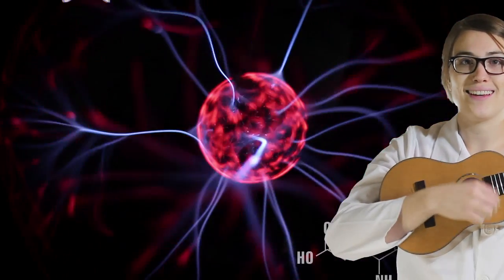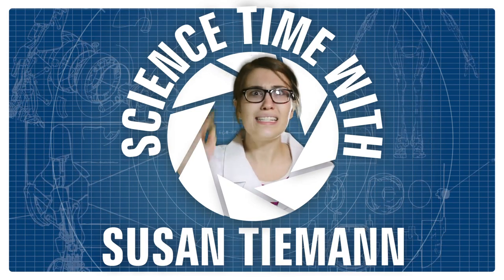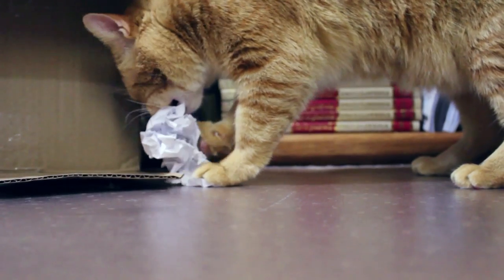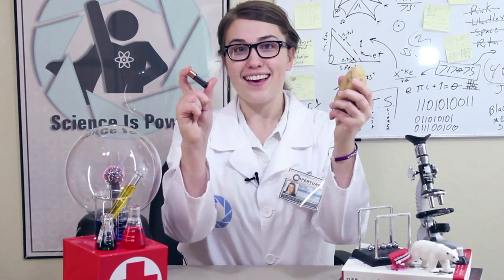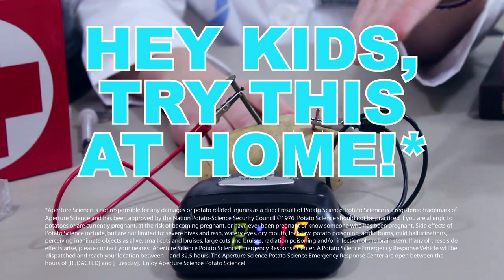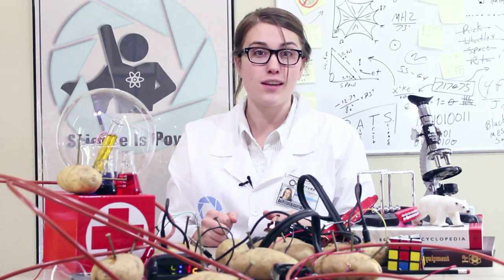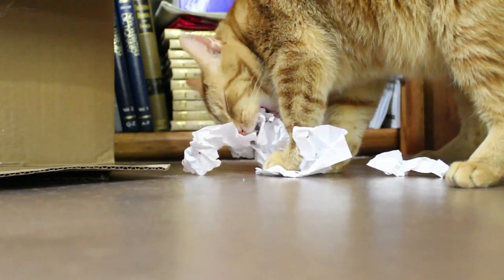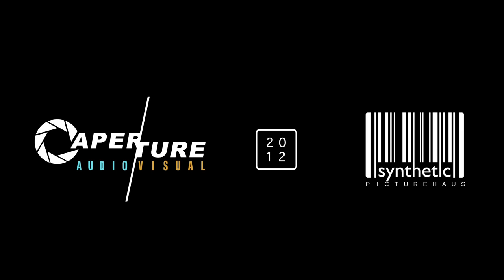Potato Science | Aperture Science Time